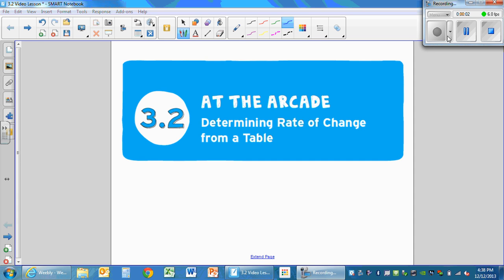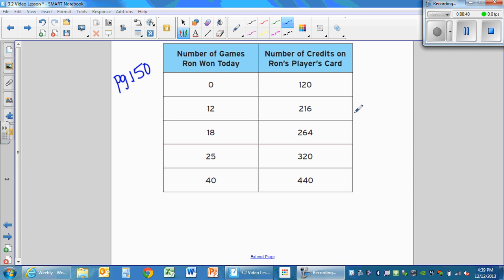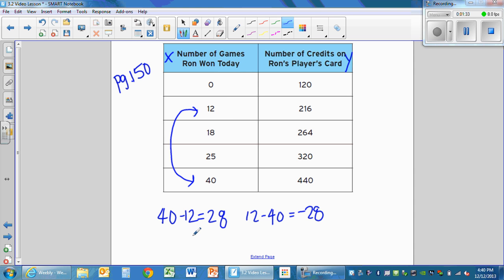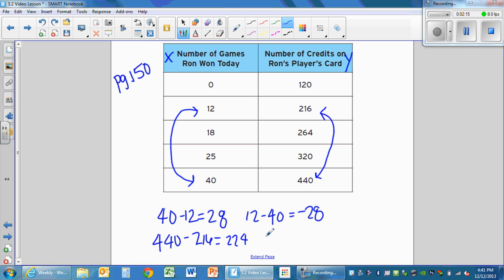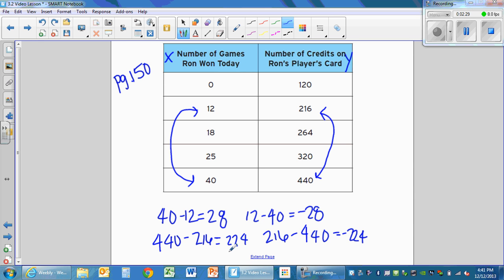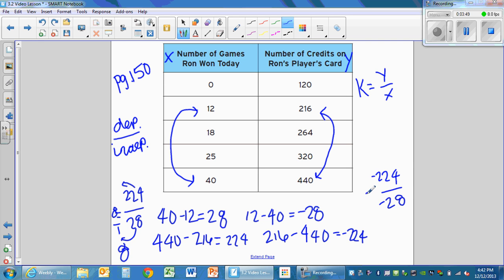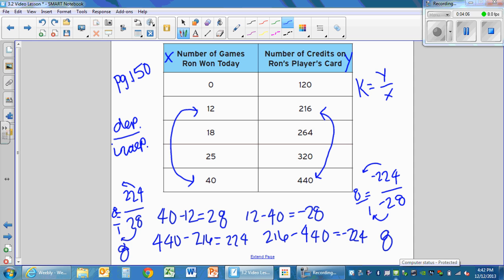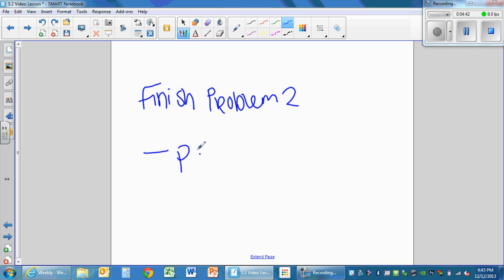3 2 Video Lesson